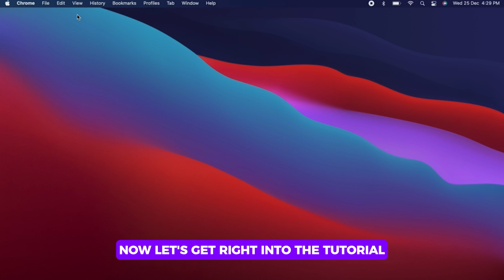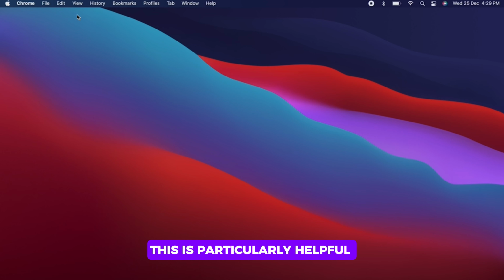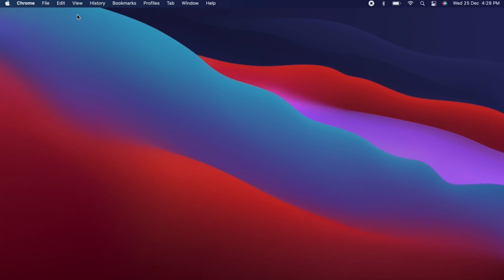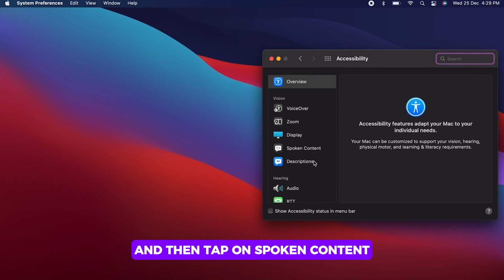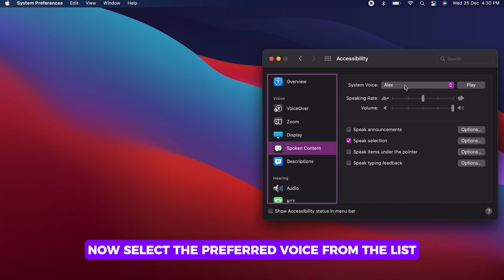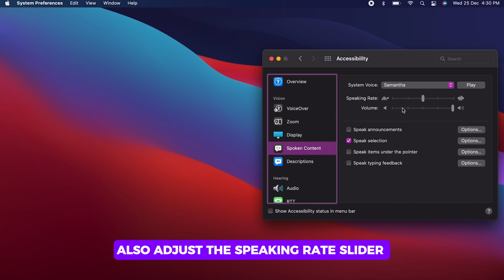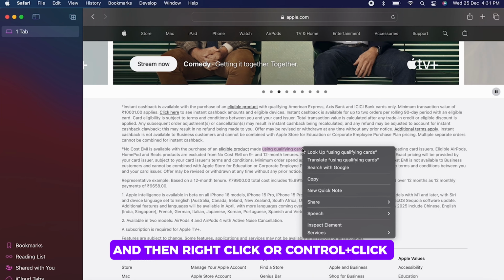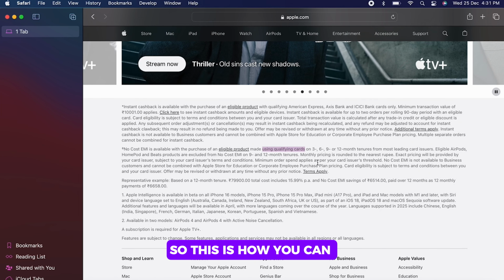How to Make Mac Speak Text That's On The Screen | Latest Guide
**How to Make Mac Speak Text That's On The Screen | Full Guide 🗣️💻 | Master Accessibility Features in 2024**

Unlock the secrets of enabling and using the text-to-speech feature on your Mac with this comprehensive guide. This feature is essential for enhancing accessibility, aiding in multitasking, or simply enjoying a read-aloud of your favorite articles. Understanding how to activate and customize this function can greatly enhance your user experience.

In this video:
0:00 - Introduction
0:05 - How to make your Mac read text out loud for you

We’ll walk you through the specific actions needed to enable and use the speech function on your Mac. Learn how to access the 'Speech' options within the 'Accessibility' settings, choose a voice, adjust speaking rates, and activate the feature with simple shortcuts or menu selections. We'll also cover practical tips for using speech effectively in various applications and settings.

Master the text-to-speech capabilities on your Mac to improve accessibility and productivity with this expert guide for 2024!